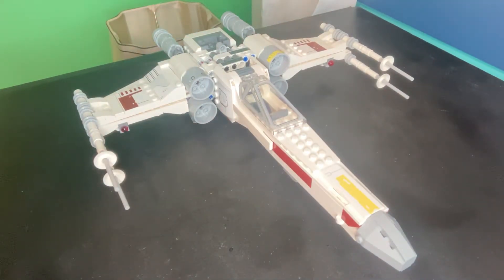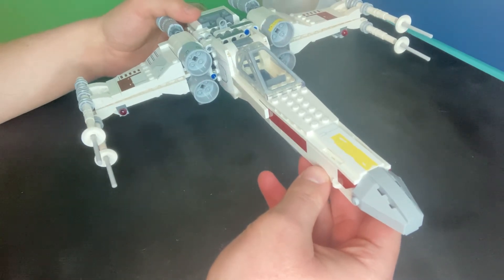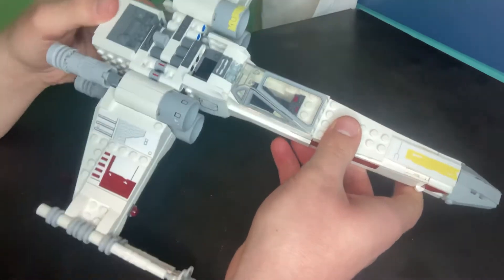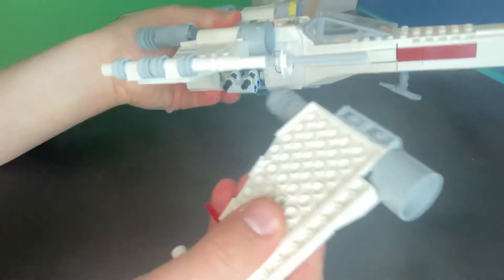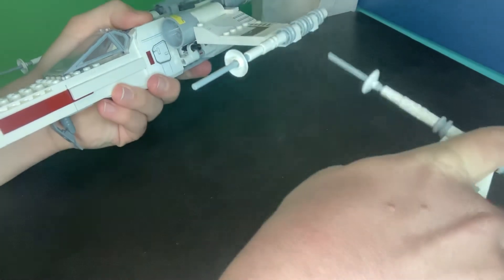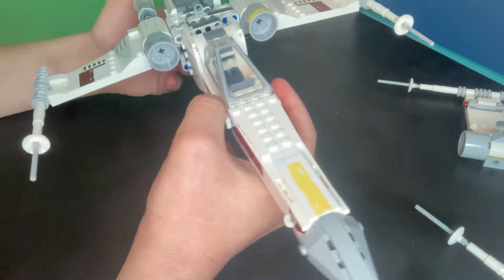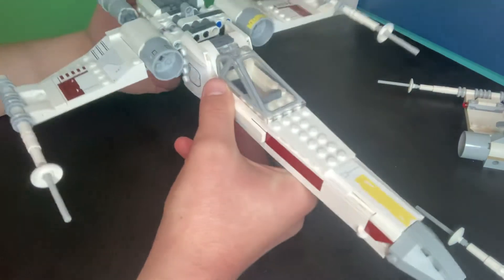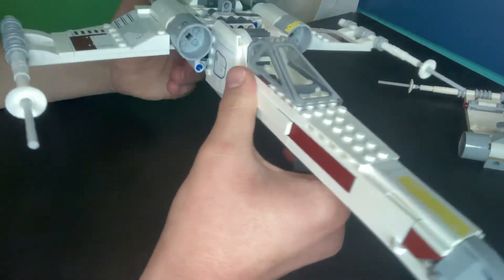Awesome LEGO Tutorial!!!!!!! (Easy X-Wing conversation)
I have a very good voice, very bouncy and interesting, I will not bore you to death with a useless video tutorial!